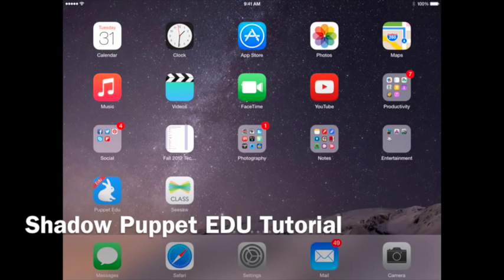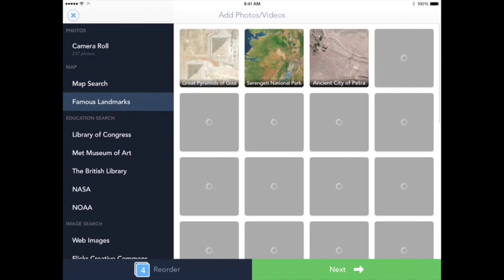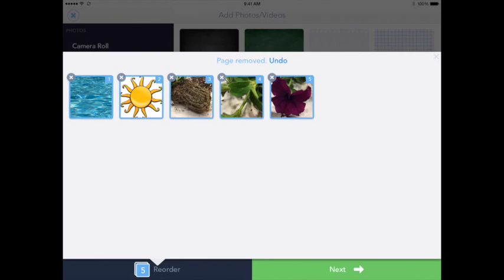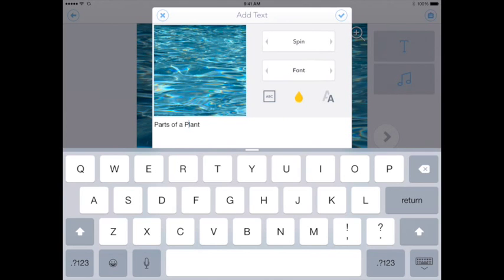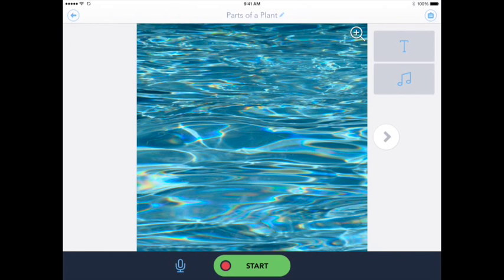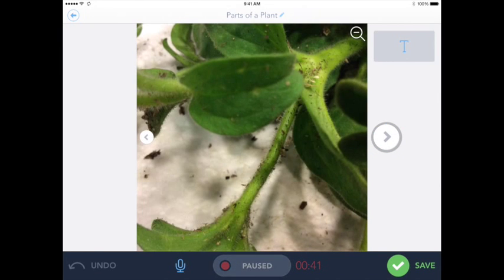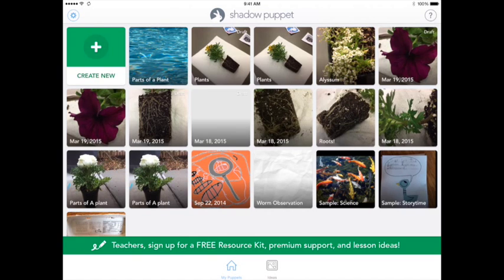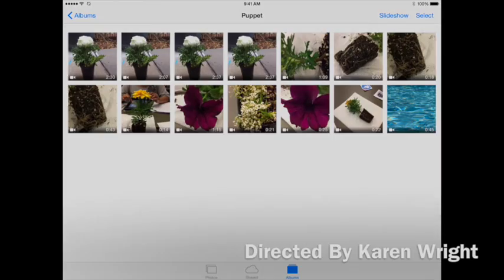Shadow Puppet EDU Tutorial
Here is a walk through tutorial of how to create a product in Shadow Puppet EDU.